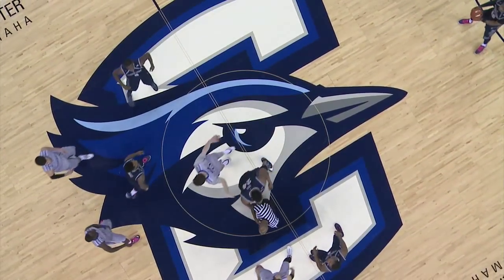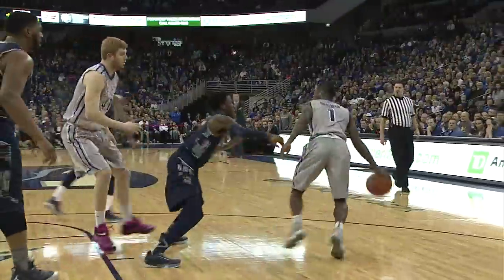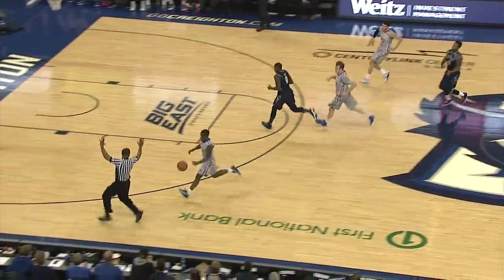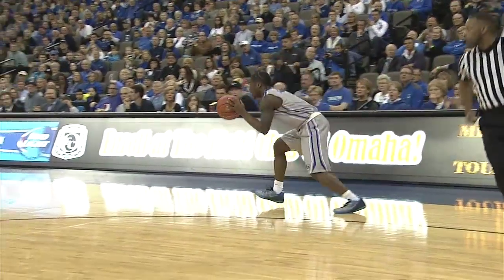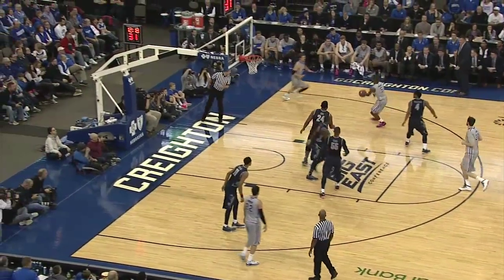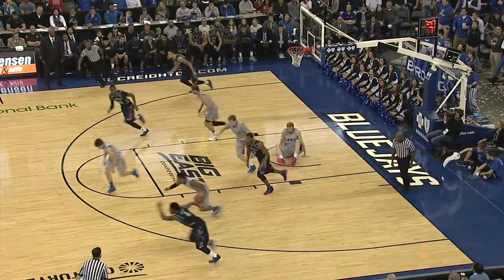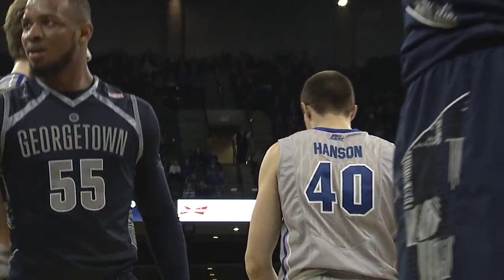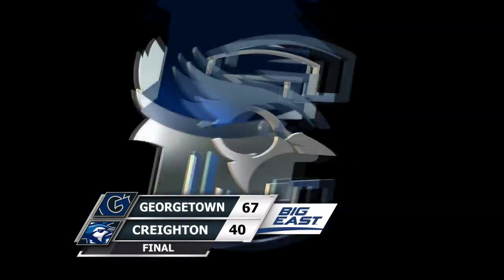Creighton Men's Basketball vs. Georgetown Highlights 1-31-15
Creighton Men's Basketball fell to the Georgetown Hoyas 67-40 in BIG EAST Conference action at CenturyLink Center Omaha on 1-31-15.